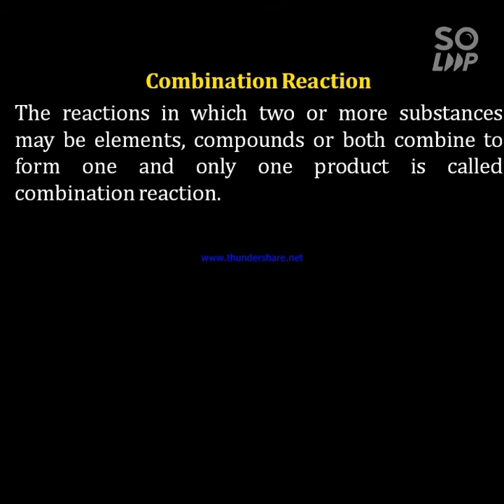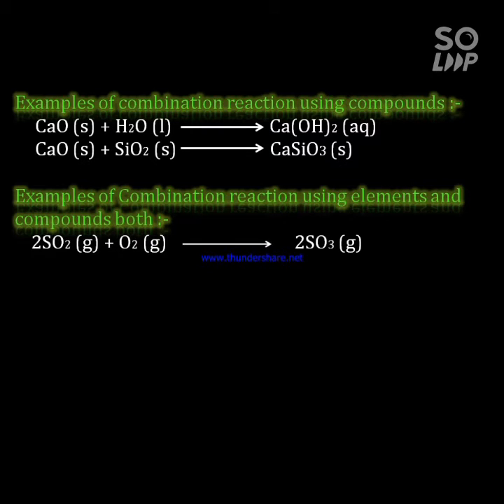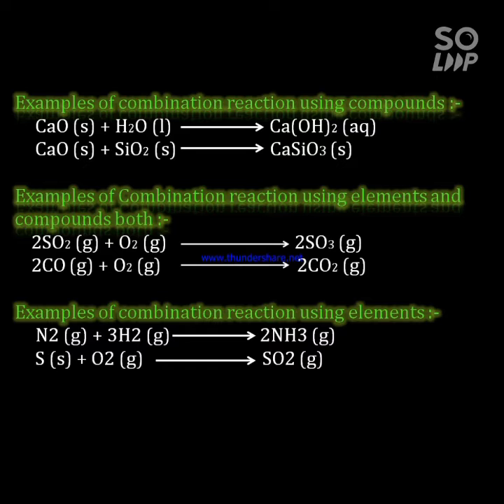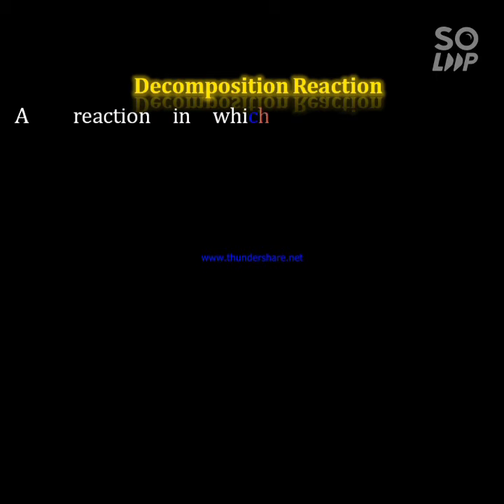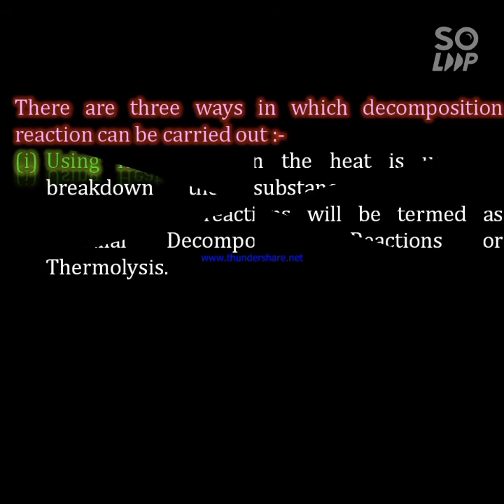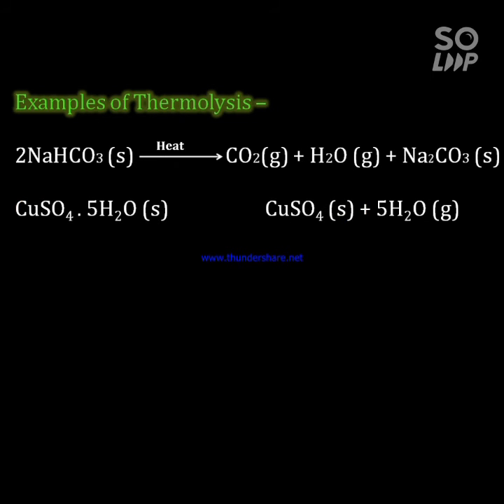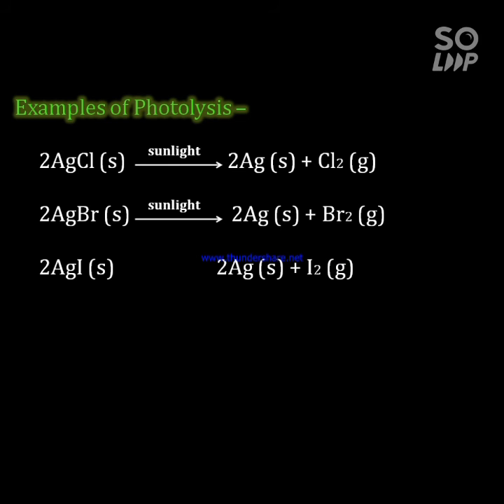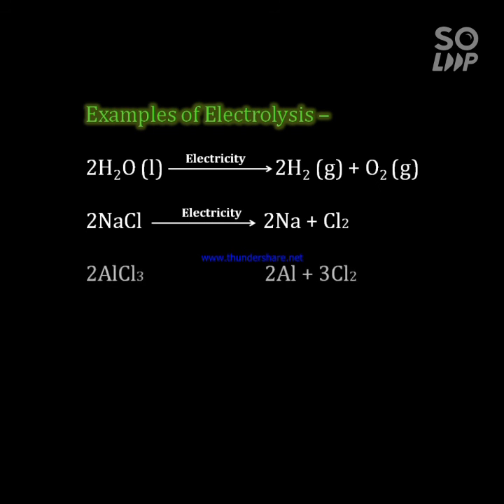Types of Reactions - Combination Reaction and Decomposition Reaction